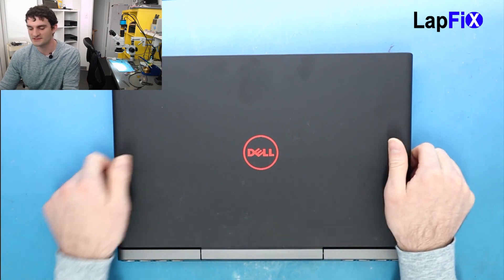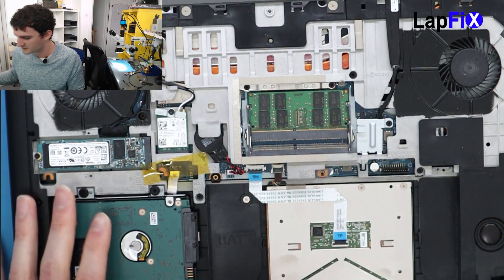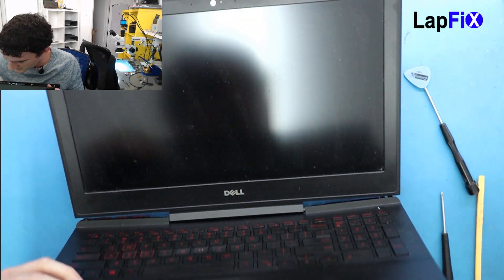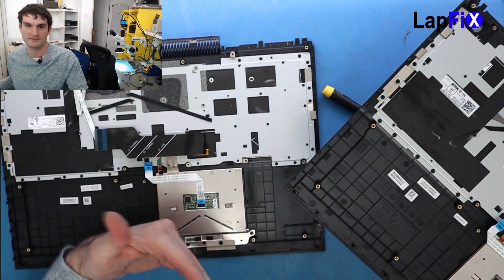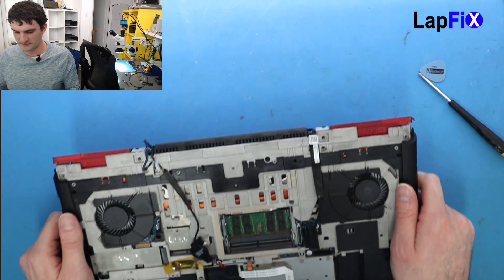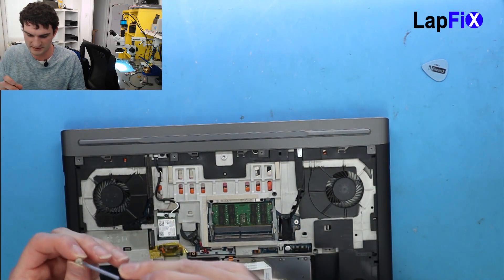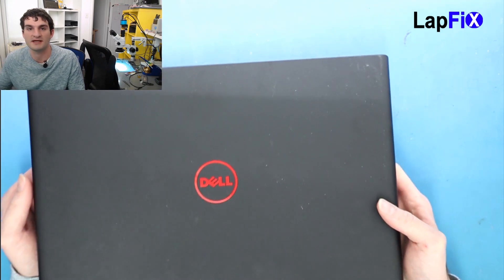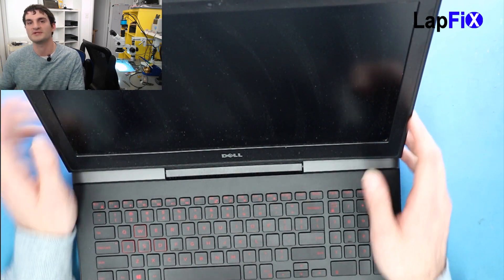Dell Inspiron 15 7567 Gaming Keyboard Replacement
Hey Everyone, In this video we are going to work on Dell 15 7567 keyboard replacement.